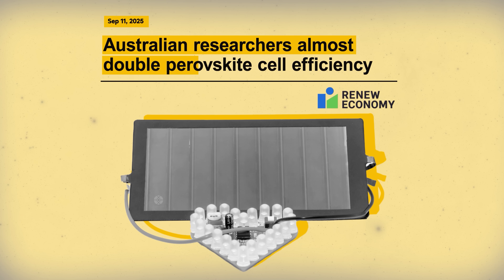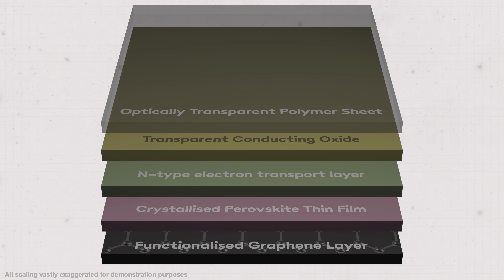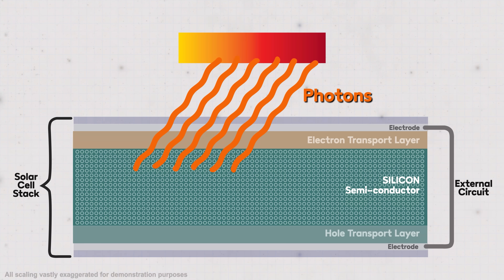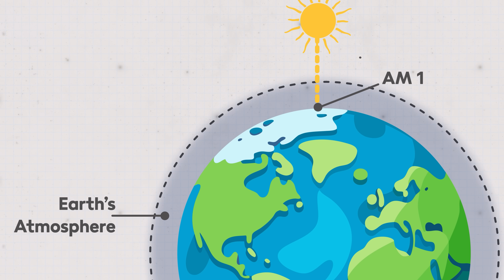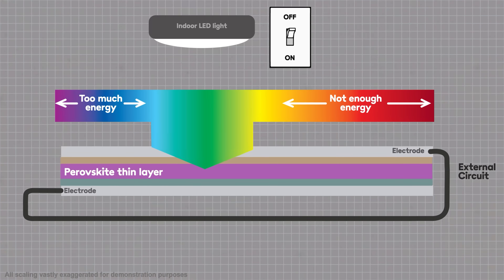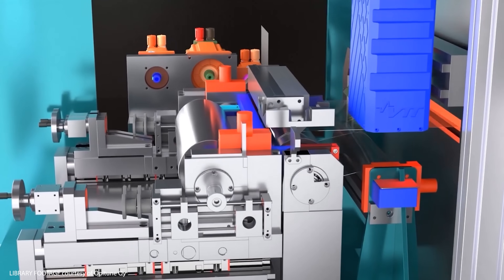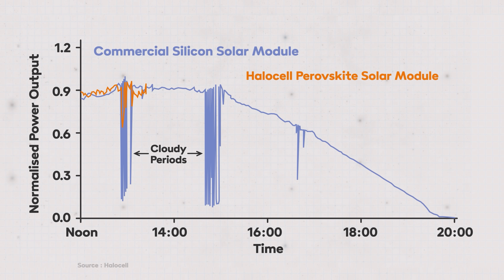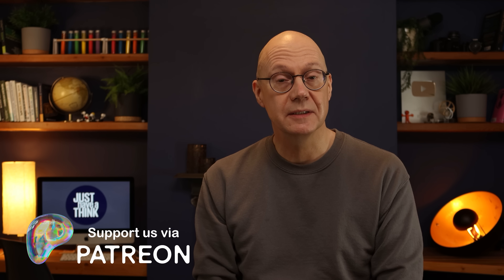Graphene Perovskite just revolutionised the Solar PV industry!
The cost of Solar PV technology has dropped by 90% in the last decade. But believe or not there are still more reductions in the pipeline. An Australian team has now replaced gold and silver conductive backings with a functionalised graphene layer that not only doubles the efficiency of basic graphene but slashes thin film roll-to-roll production costs by 80% or more.